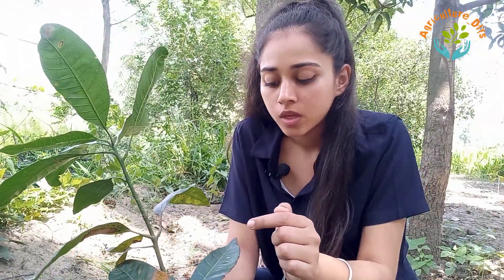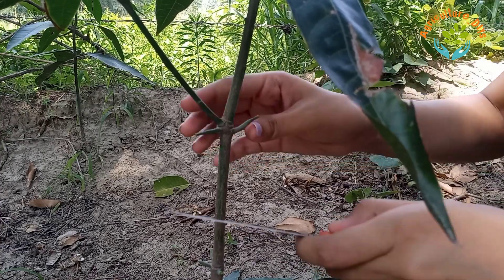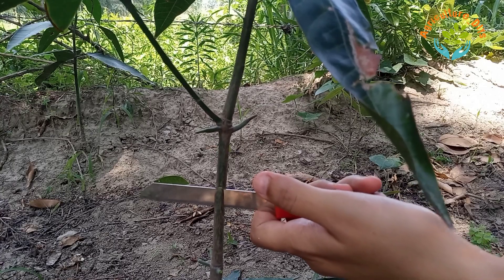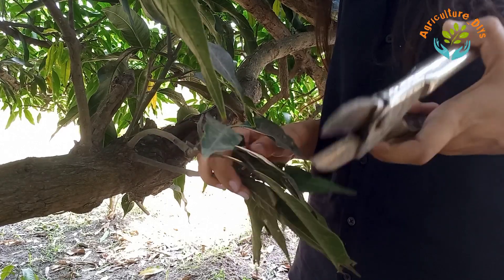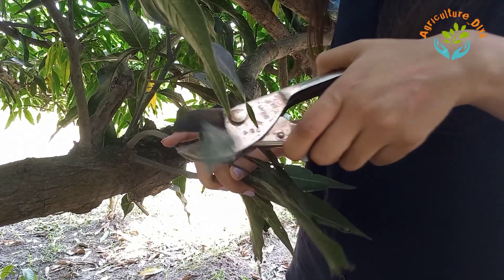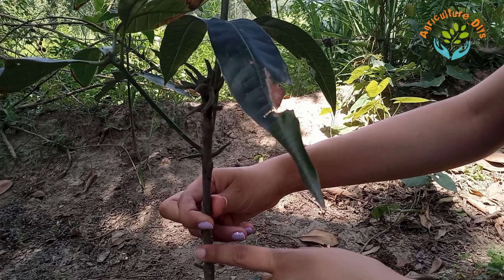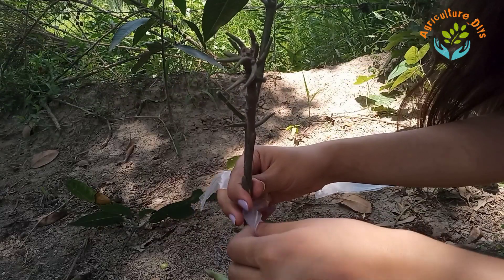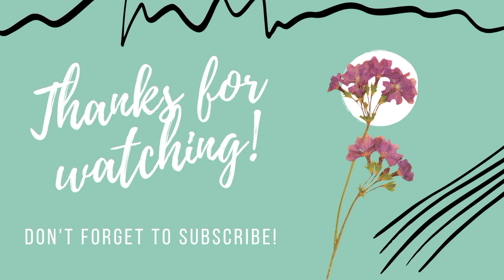How to Propagate Mango by Side Grafting ?Agriculture_DIYs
I have explain side grafting method in mango in this video in very easy way.

Topic : side grafting in mango

INTRODUCTION

Grafting or “Kalam Bandhna” in Hindi, is the process of creating a new plant by the combination of two different parts of the same plant species. In side grafting two parts of the mango plant are interconnected with each other by adjoining root stock and scion.

what is side grafting ?
A plant graft in which the scion is inserted into the side of the stock and the aerial head of the stock permitted to grow until union is established between stock and scion.

Root stock is any seedling plant on which scion is placed. The root stock provides nutrients to the uper portion i. e., scion. The role of root stock is very important.

Scion is the part of a grafted plant. It is one year old flush that is attached to the root stock and gets its food from it. It is also very important.
Selection criteria of a scion should be followed.
The thickness, age, family and the species of root stock and scion should be same.

Selection of Scion

(1). Start the grafting process after the arrival of rain next year.
(2). First of all, choose a mango tree among the best species for the scion.
(3). Select one year old flush from the plant.
(4). The thickness of the flush should be almost equal to thickness of a pencil.
(5). Now drop all the leaves from the flush. (15 cm from top to bottom).

Grafting practice

(1). Now take the scion and root stock and made an uniform cut by 2.5 cm. at one end of scion.
(2). Repeat the same procedure at the upper end of the root stock from bottom to top.
(3). Now the cambium tissues of the root stock and the scion should be tied tightly together with the help of plastic tape.

Best time for side grafting

The most appropriate time for side grafting in mangoes is the rainy season. The main reason for this is that the required moisture and proper temperature that supports grafting remains for a long time in atmosphere.

Precautions after grafting

Do not keep grafting plants in direct sunlight.
Protect plants from all other types of damage.

7. Problems In Side Grafting

Failure of grafted plants due to fungus attack.

Drying of grafted parts.

kirru_2318